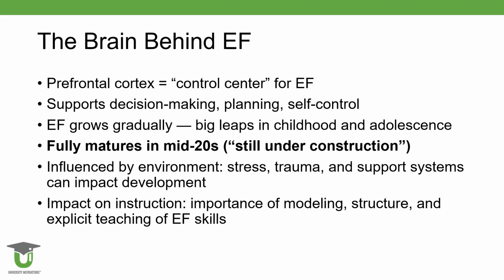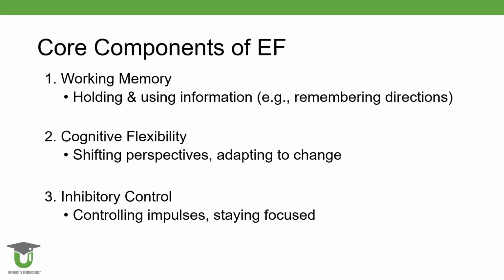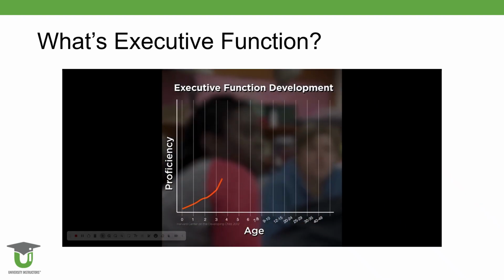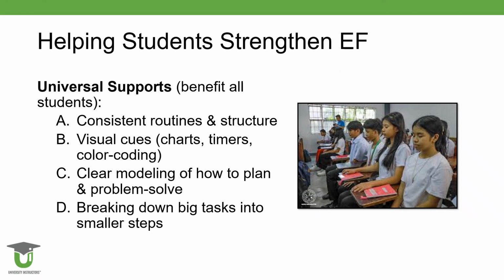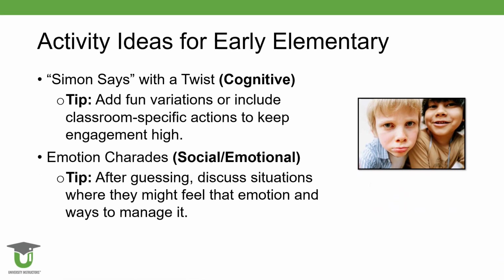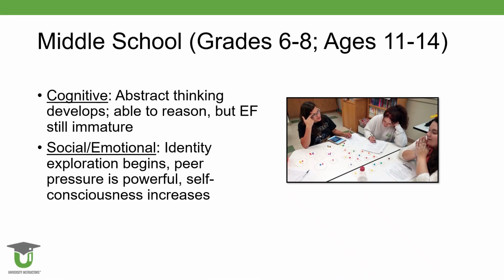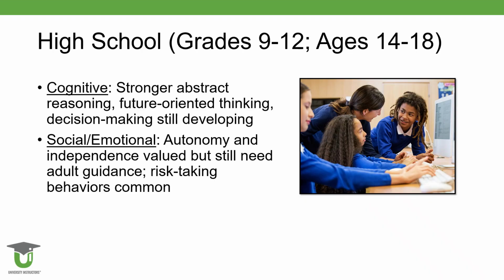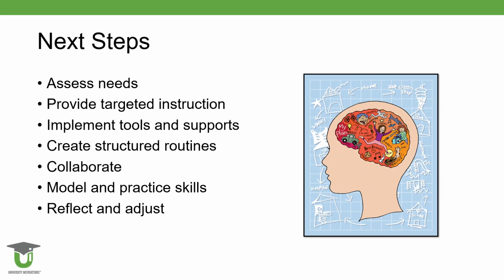Executive Functioning and Developmental Stages (2025)